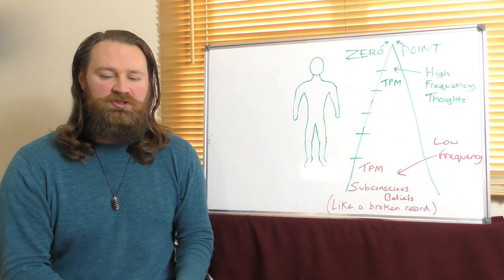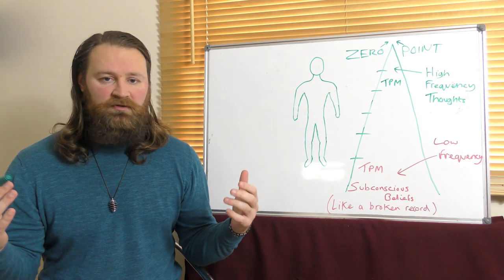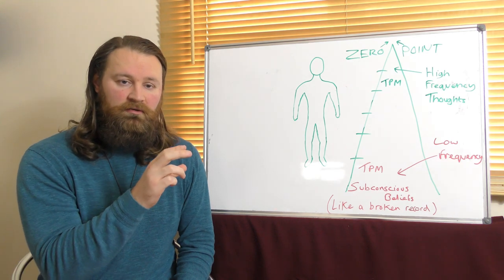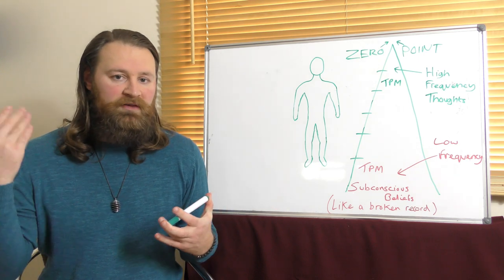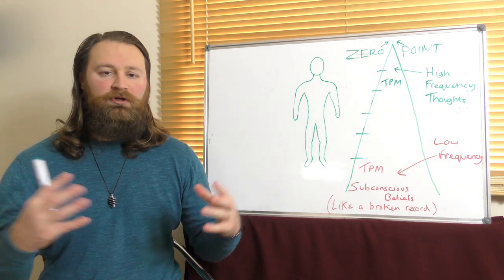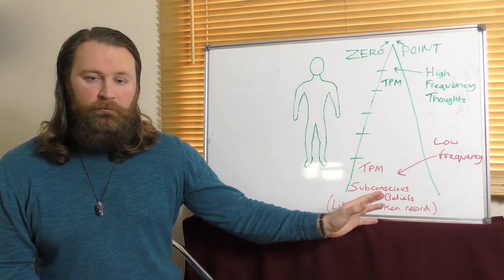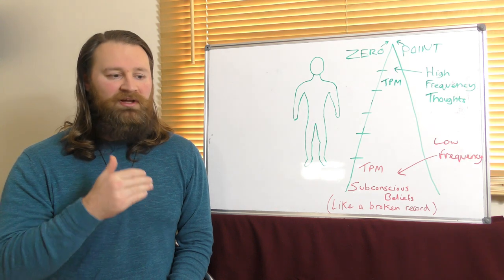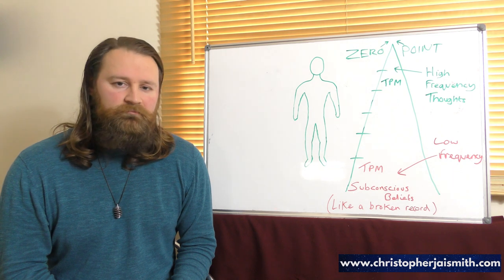Ringing In The Ears (Spiritual Meaning)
Often in spiritual awakening your ears may ring, what is it? Awakened ones often have Spiritual ringing in the ears. What is the meaning. Explained.

The Secret Self Book

Christopher's Books